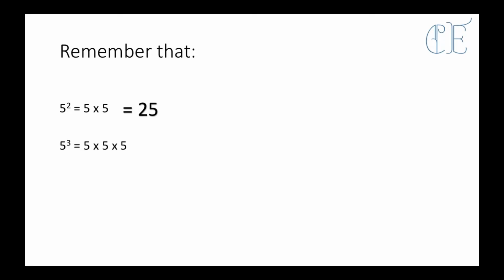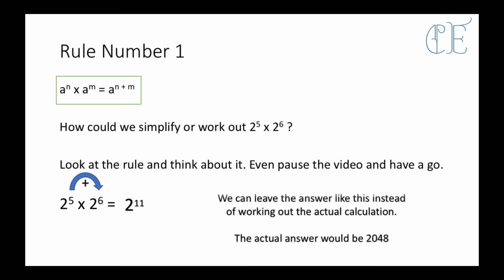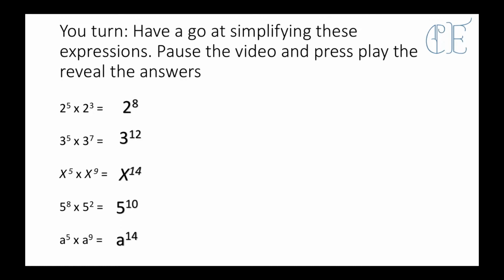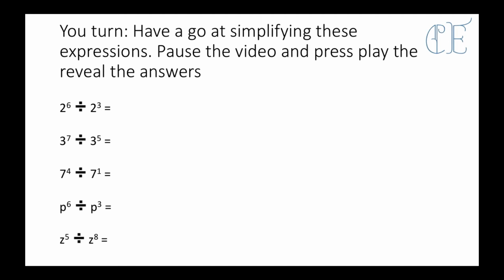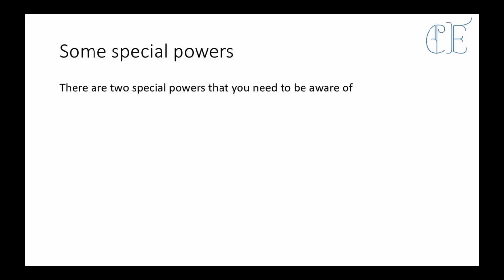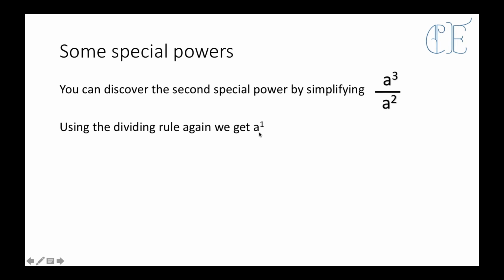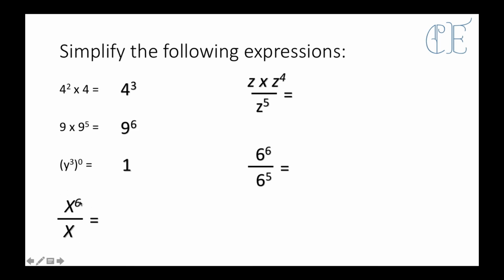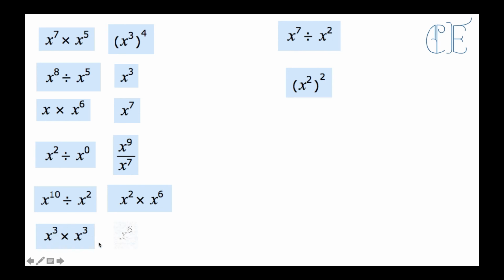Indices 1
This video goes through some of the beginners rules of indices such as multiplying and dividing numbers with powers.